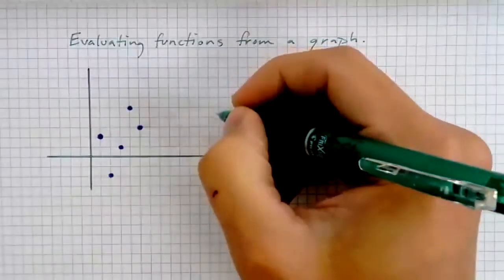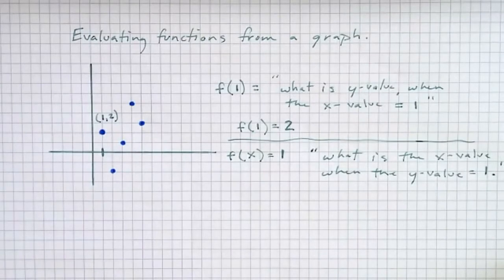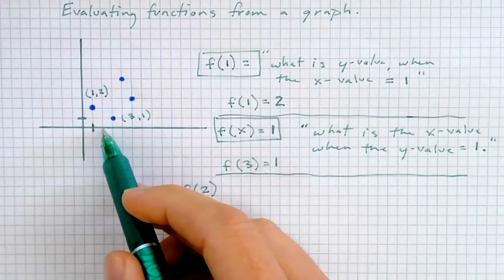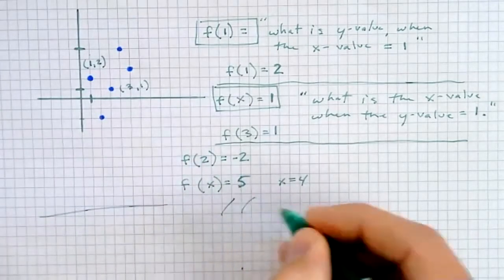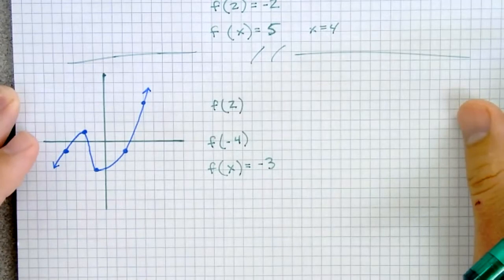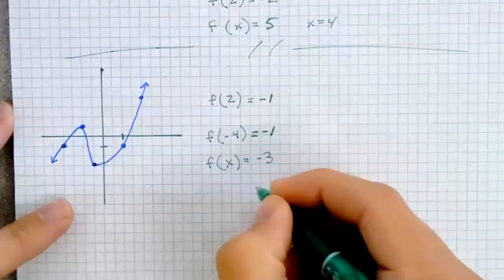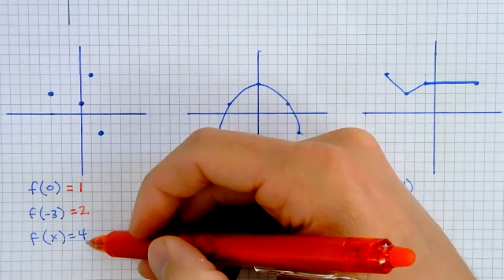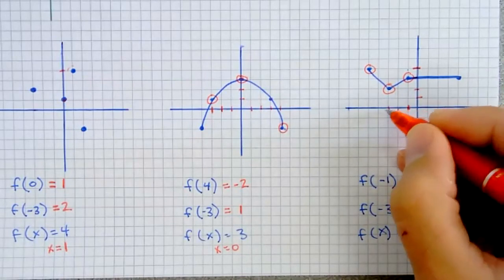Graph practice 9/2